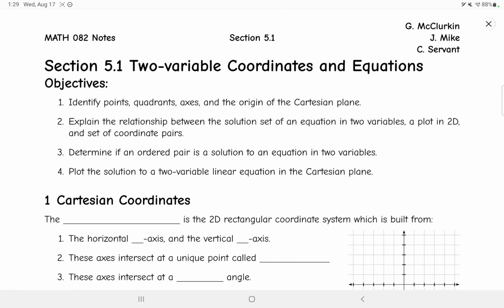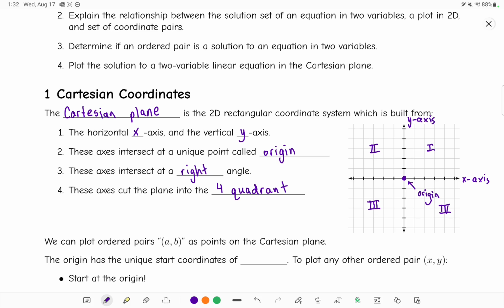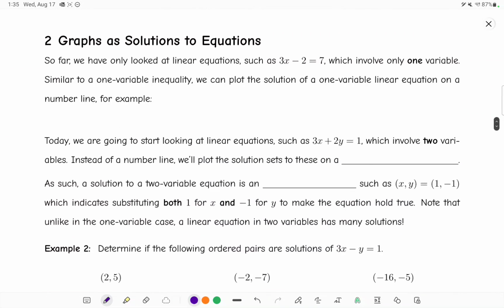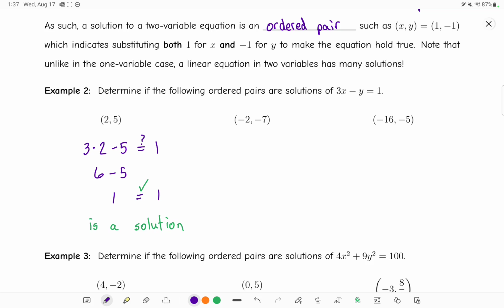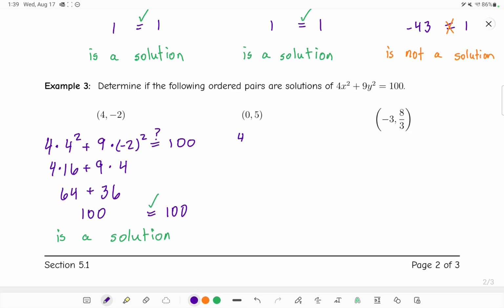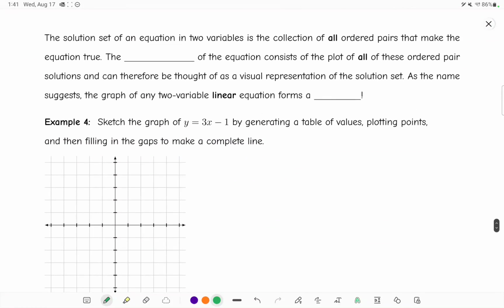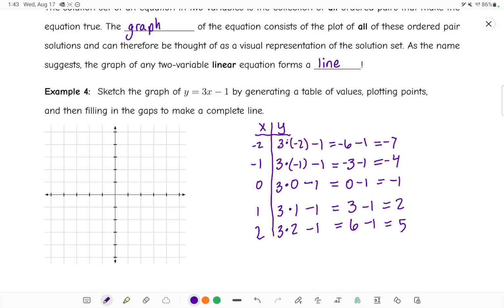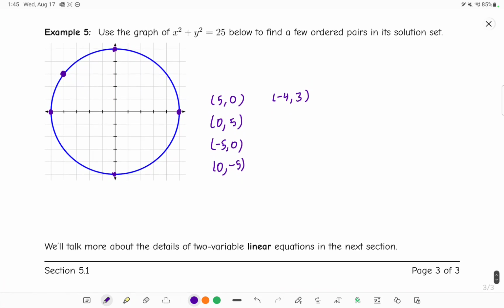MATH 082 Section 5.1 Two Variable Coordinates and Equations